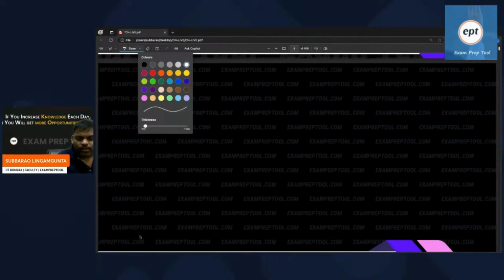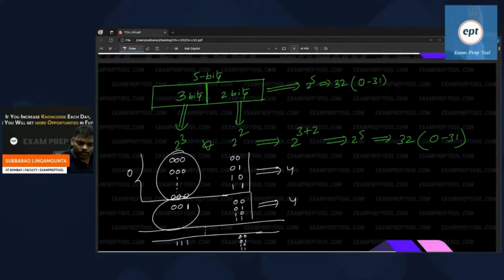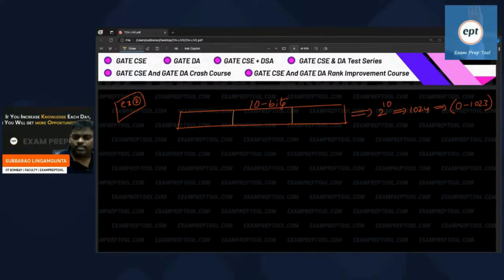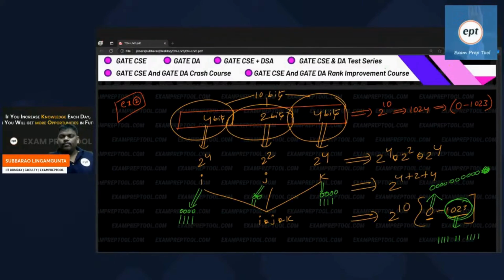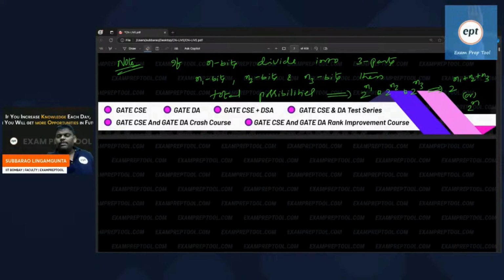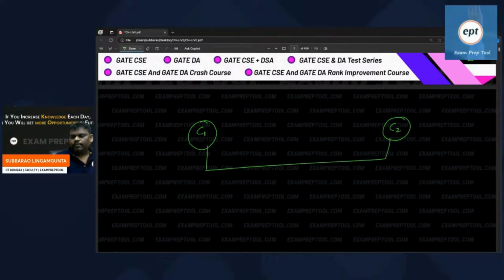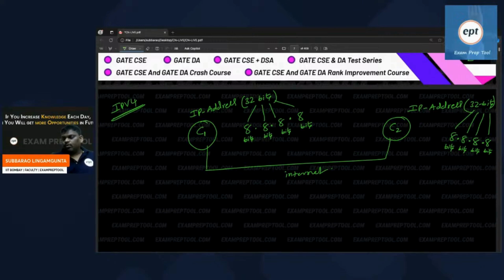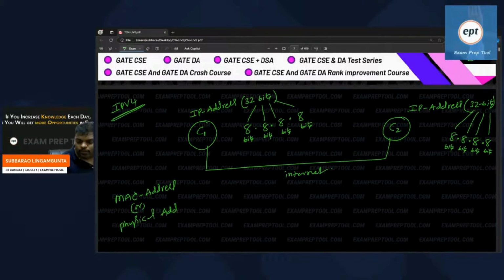COMPUTER NETWORKS | LECTURE-3 | GATE CSE | GATE DA | Reddy Sir | Best Course for Computer Network